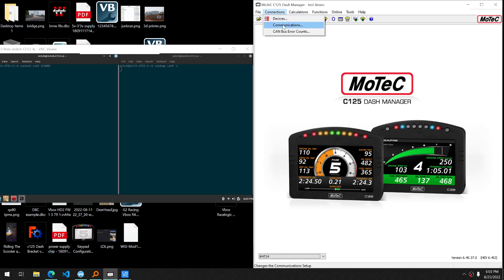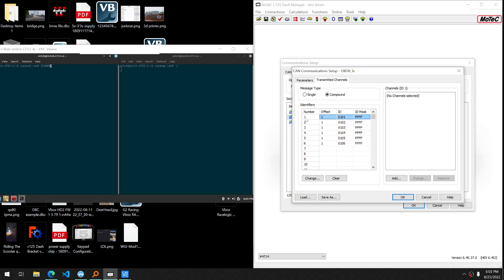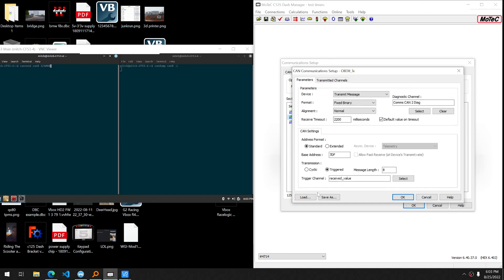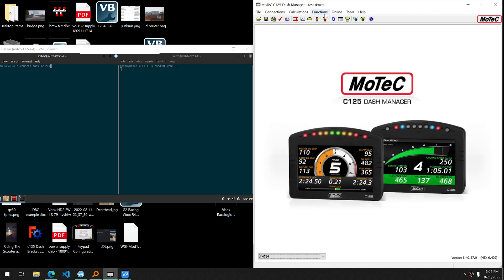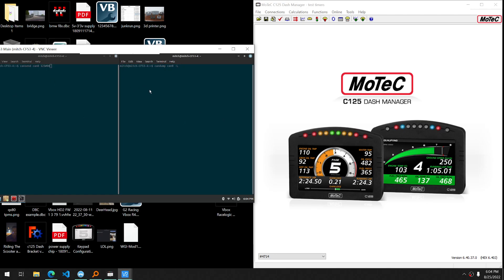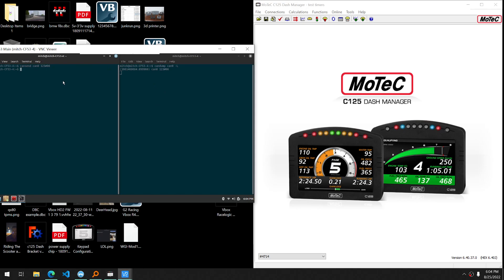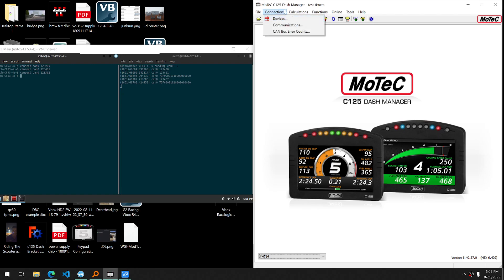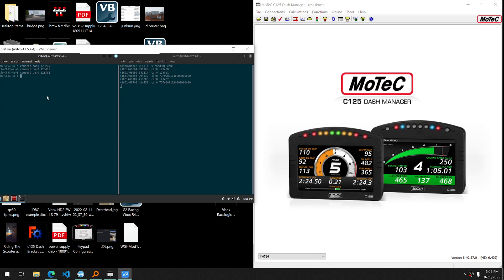MoTeC DashLogger Communications Triggering Transmitting Explained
Quick video explaining Triggering Messages in MoTeC Dashes and Loggers..